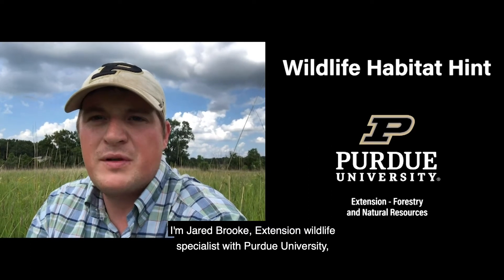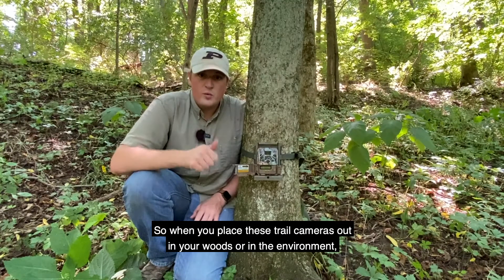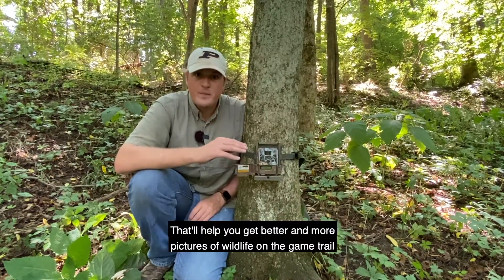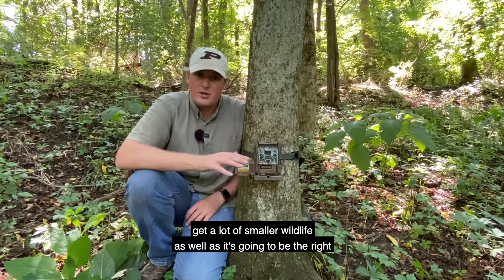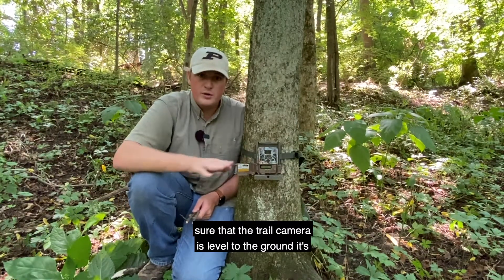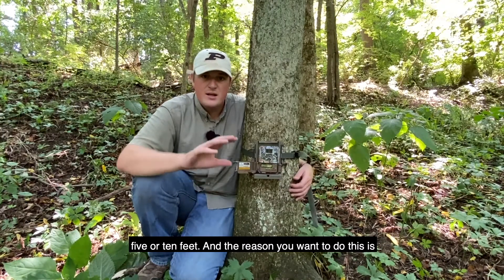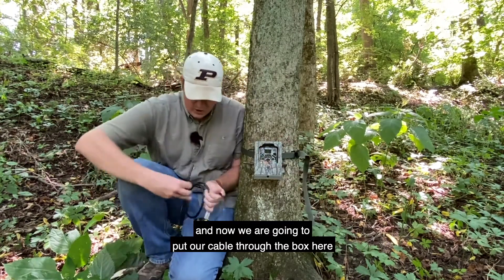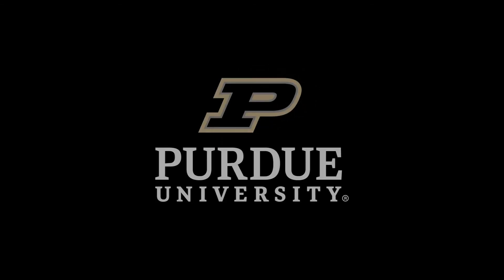Wildlife Habitat Hint: Trail Camera Tips and Tricks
In this video, Purdue wildlife extension specialist Jarred Brooke shares tips and tricks for setting up a trail camera for monitoring your property for wildlife and preparing for hunting season.